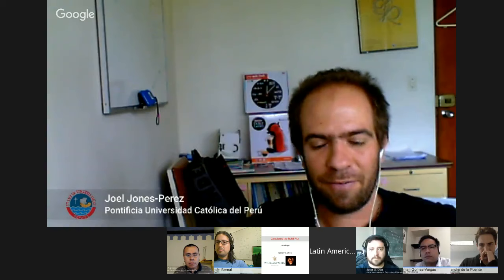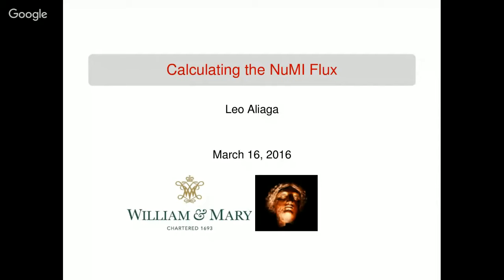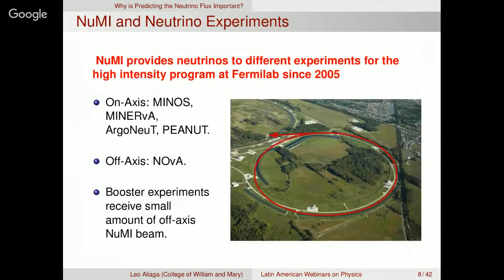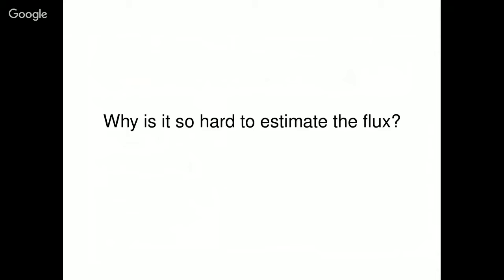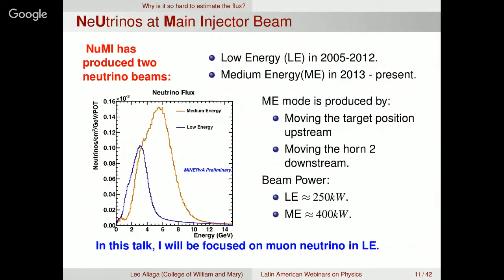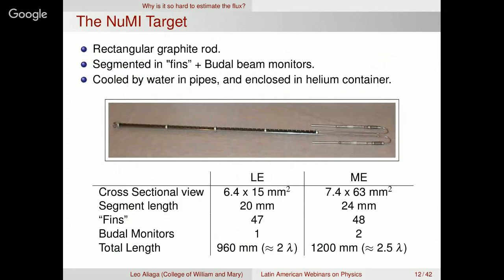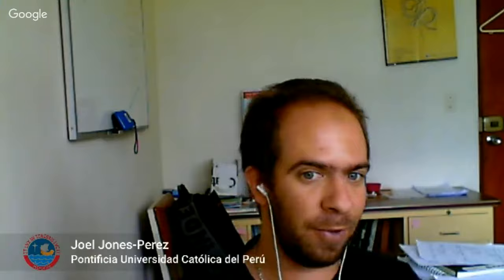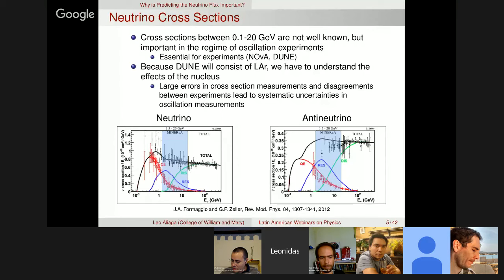[W20] Leonidas Aliaga: Calculating the NuMI flux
Calculating the NuMI flux

Speaker
Leonidas Aliaga, College William and Mary, Virginia, USA

Host
Joel Jones-Perez, PUCP

Abstract
The determination of the neutrino flux presents a challenge for current and future short and long baseline neutrino experiments. The uncertainties associated with the production and attenuation of the hadrons in the beamline materials along with those associated to the beam optics have a big effect in the flux spectrum knowledge. For experiments like MINERvA, understanding the flux is crucial since it enters directly into every measurement of neutrino-nucleus cross-sections. This presentation is about predicting the neutrino flux at MINERvA using dedicated measurements of hadron production in hadron-nucleus collisions and incorporating in-situ MINERvA data. This presentation also includes the prospect for predicting the flux at other detectors like the NOvA Near detector.